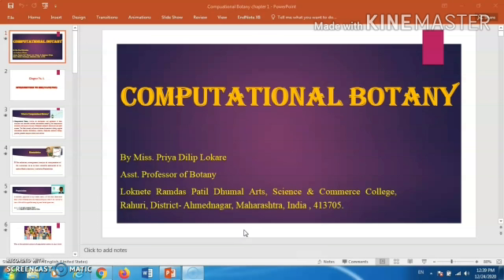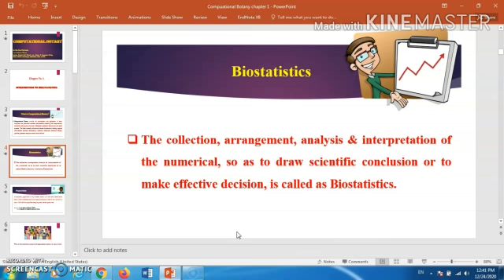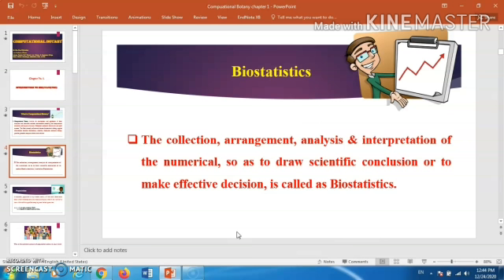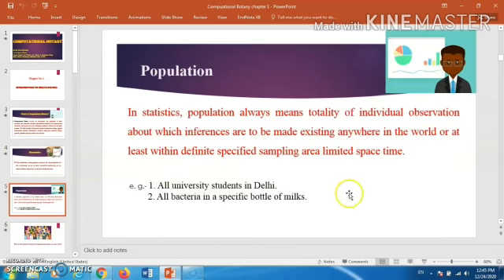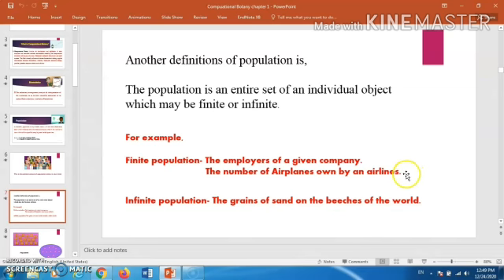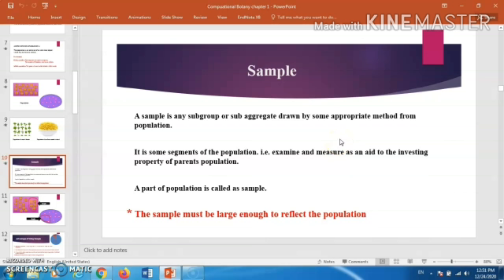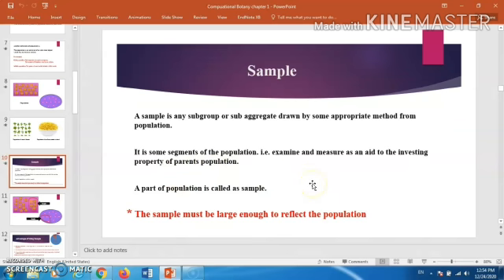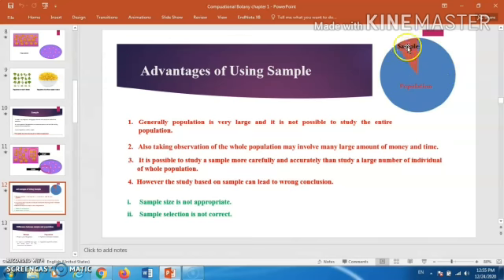Introduction to Biostatistics Part-I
The collection, arrangement, analysis & interpretation of the numerical, so as to draw scientific conclusions or to make effective decisions, is called Biostatistics.
In statistics, the population always means the totality of individual observation about which inferences are to be made existing anywhere in the world or at least within definitely specified sampling area limited space-time.

A sample is any subgroup or sub aggregate drawn by some appropriate method from the population.